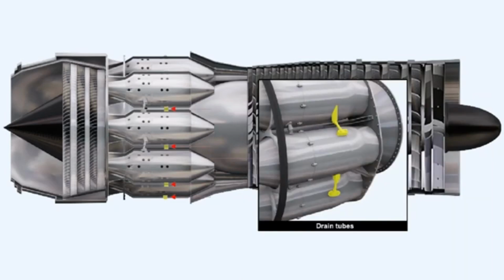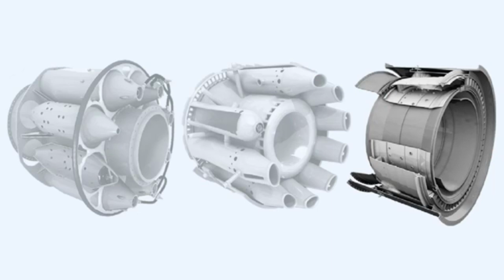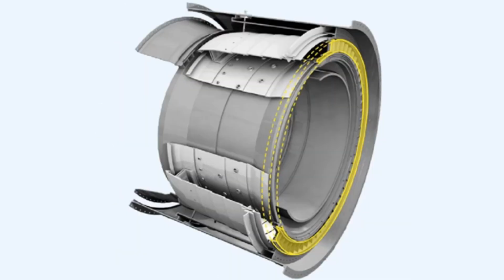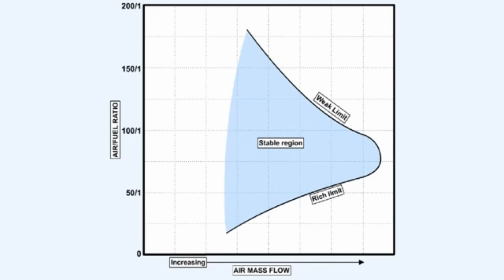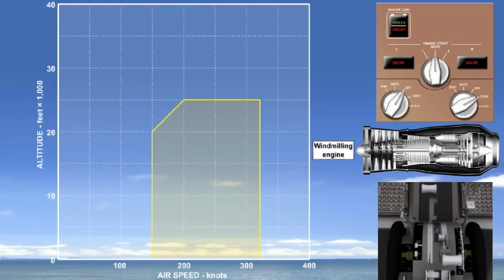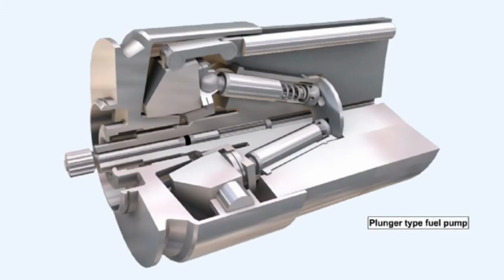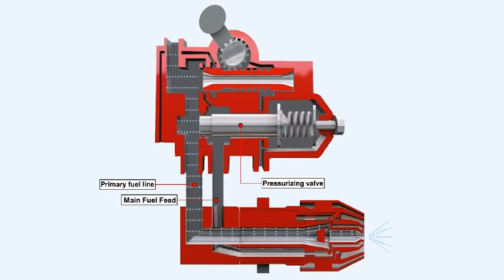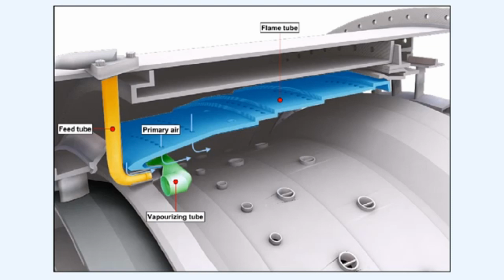09. Gas Turbine Engines Combustion Chambers Part 2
🔍 Welcome to the second part of our Gas Turbine Engines Combustion Chambers series! In this episode, we continue our exploration into the intricacies of combustion chamber technology, covering essential topics such as fuel drainage systems, blowout cycles, combustion chamber configurations, fuel ratios, pressure losses, combustion efficiency, and fuel spray nozzles.

📚 Key Topics Covered:

1️⃣ Fuel Drain System:
Dive into the operation and significance of fuel drainage systems in combustion chambers.
Explore how these systems contribute to engine reliability and performance.

2️⃣ Blowout Cycle:
Understand the blowout cycle phenomenon and its implications for combustion chamber operation.
Analyze the factors influencing blowout and methods for prevention.

3️⃣ Can Annular Combustion Chambers:
Explore the design and advantages of can annular combustion chambers.
Understand how these chambers optimize fuel combustion and airflow.

4️⃣ Annular Combustion Chambers:
Delve into the characteristics and benefits of annular combustion chamber configurations.
Analyze the differences between annular and can annular designs.

5️⃣ Gas Turbine Engine Fuel Ratio:
Gain insights into the fuel-to-air ratio in gas turbine engines and its importance for combustion efficiency.
Explore methods for optimizing fuel ratios to achieve optimal engine performance.

6️⃣ Pressure Losses:
Understand the concept of pressure losses in combustion chambers and their impact on engine performance.
Analyze strategies for minimizing pressure losses to enhance combustion efficiency.

7️⃣ Self-Sustaining Combustion:
Explore the phenomenon of self-sustaining combustion and its significance for engine operation.
Understand the conditions required for self-sustaining combustion to occur.

8️⃣ Engine Relight:
Learn about engine relight procedures and their importance for in-flight engine restarts.
Explore the steps involved in safely relighting a gas turbine engine.

9️⃣ Combustion Efficiency:
Gain insights into combustion efficiency and its measurement methods.
Understand the factors influencing combustion efficiency and strategies for optimization.

🕒 Timestamps:

[00:00] Fuel Drain System
[00:41] Blowout Cycle
[01:20] Can Annular Combustion Chambers
[01:56] Annular Combustion Chambers
[03:16] Gas Turbine Engine Fuel Ratio
[04:22] Pressure Losses
[04:58] Self-Sustaining Combustion
[06:22] Engine Relight
[07:43] Combustion Efficiency
[08:30] Fuel Spray Nozzles

Let's deepen our understanding of combustion chambers and their crucial role in turbine engine performance. 🛩️🔥